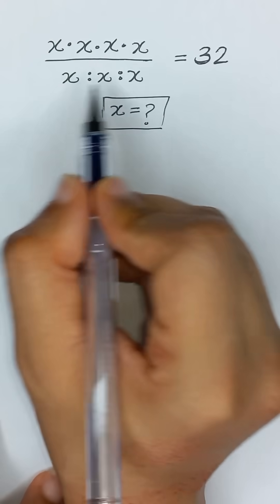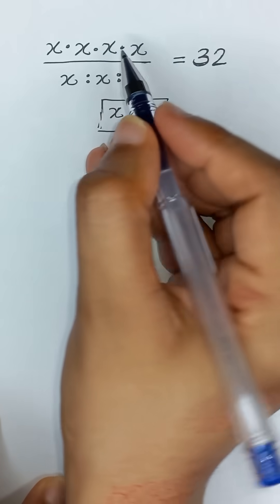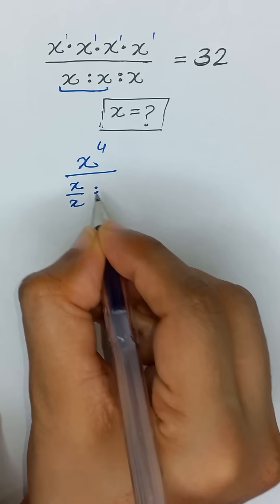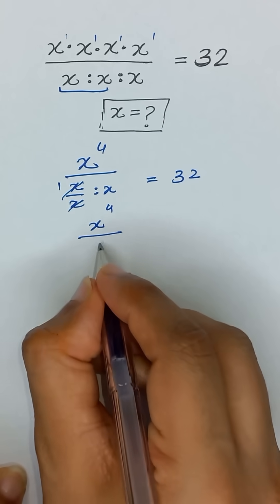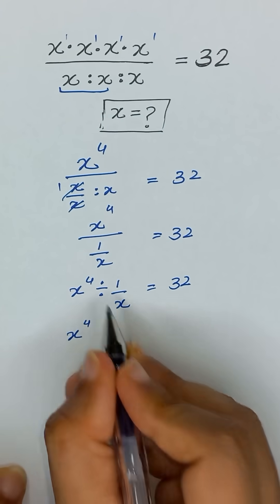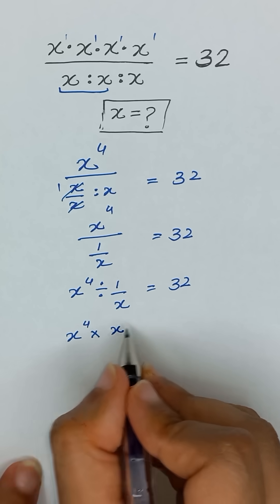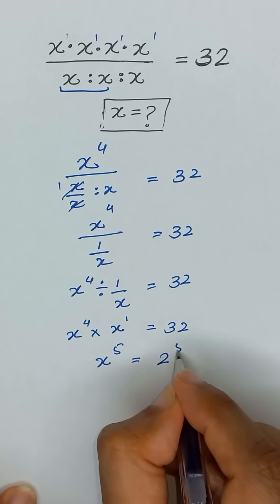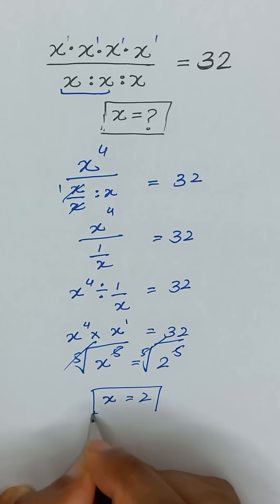An Algebraic Equation || You Should Try To Solve This Question